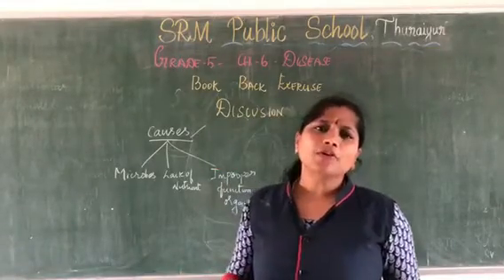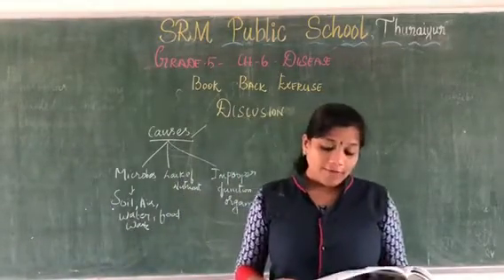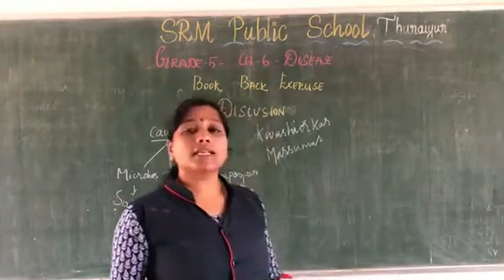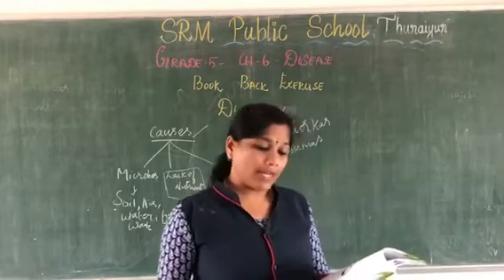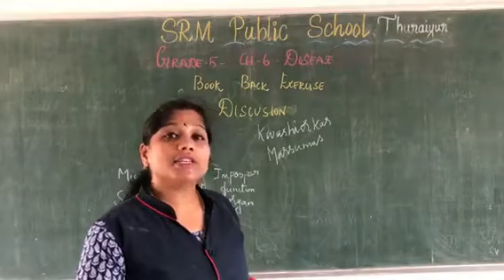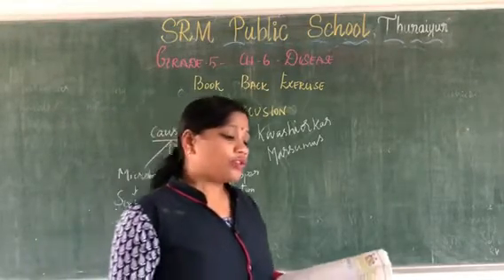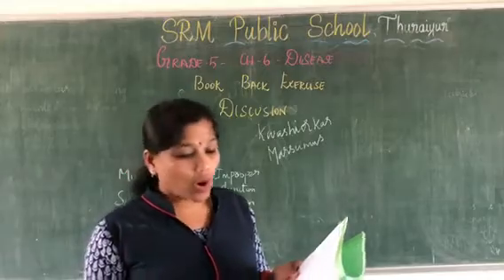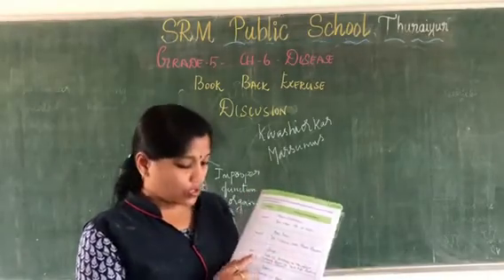Grade 5 Ch-6-Diseases